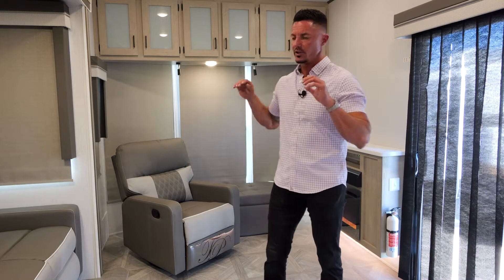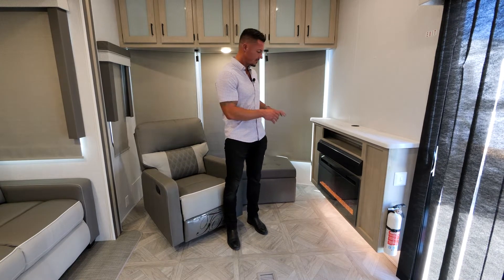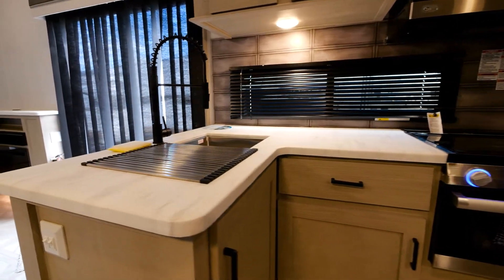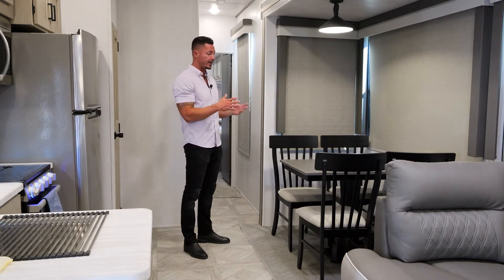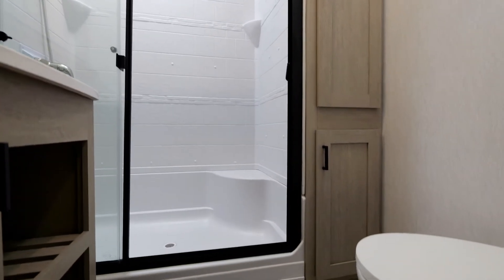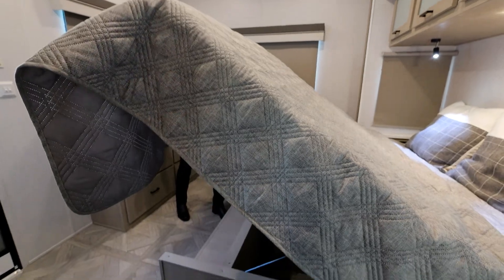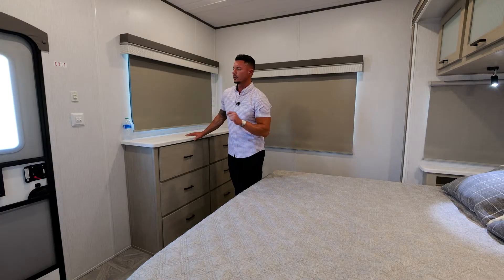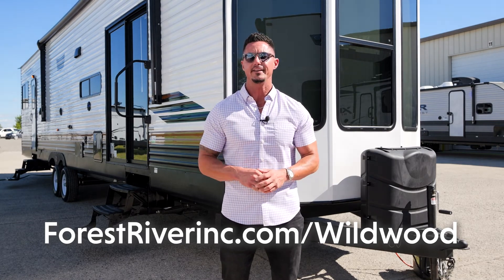Tour the 2023 Wildwood 40FDEN Destination Trailer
The Wildwood Lodge 40FDEN is an open floorplan that maximizes space for a residential cottage look and feel. The panoramic windows and front slide combine great campsite views with lots of elbow room, while the kitchen and dining area are equipped with residential appliances and custom decorator touches. The large king bedroom provides plenty of storage and optional washer/dryer hookup, with the bathroom offering a walk-in shower with built-in seat, skylight, and linen cabinets.